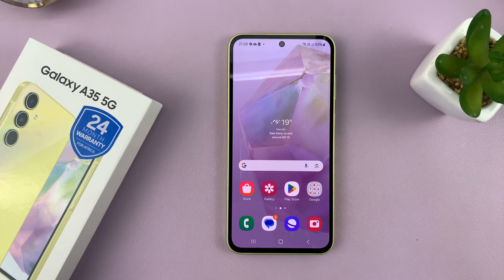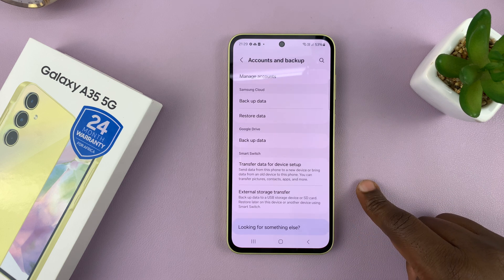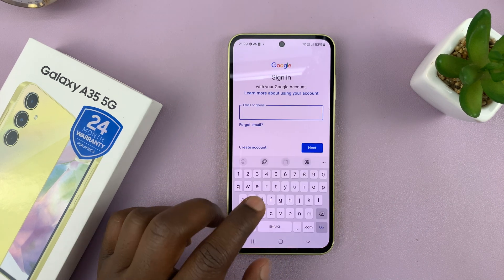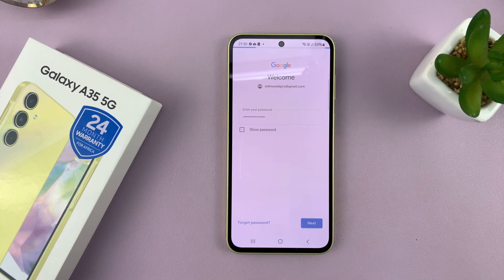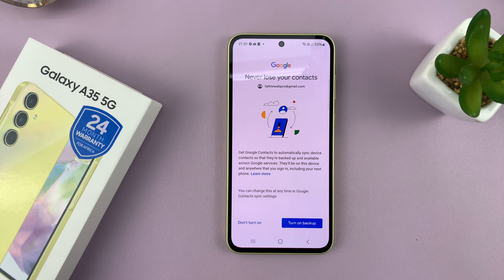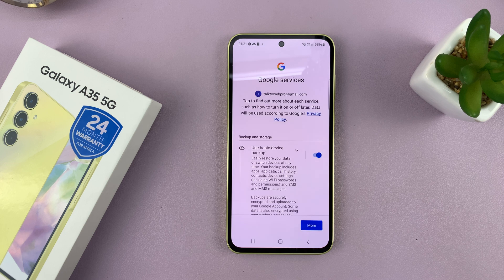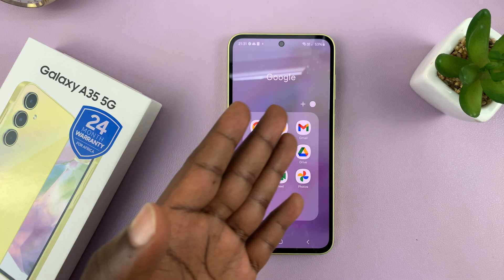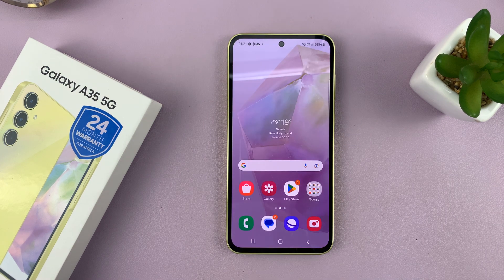How To Add Google Account To Samsung Galaxy A35 5G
Learn How To Add Google Account To Samsung Galaxy A35 5G.

In this tutorial, learn how to add a Google account to your Samsung Galaxy A35 5G smartphone. Adding a Google account enables you to access Gmail, Google Play Store, and other Google services on your device.

Whether you're setting up your new Galaxy A35 5G or want to add an additional Google account, we've got you covered. Follow along as we walk you through the simple process to seamlessly integrate your Google account with your Samsung device.

1. Open the Settings app. Scroll down and tap on 'Accounts & backup'. Select 'Manage accounts'

2. Scroll and tap on 'Add account'. From the list that appears, select 'Google'.

3. Type in the account details and follow any on-screen instructions that might appear

Cell Phone Tripod Adapter